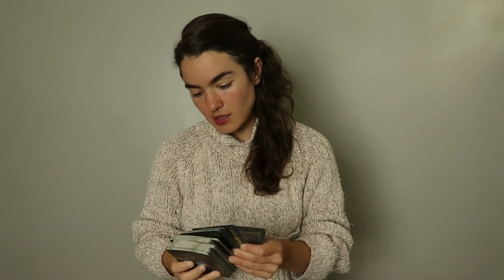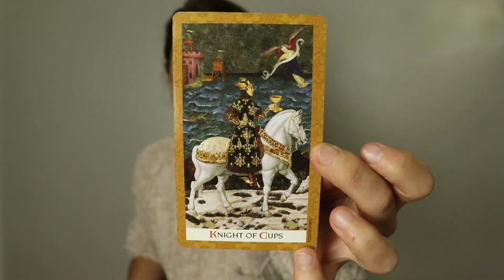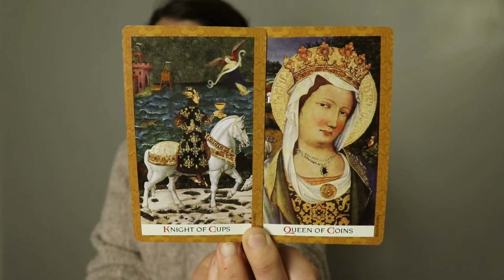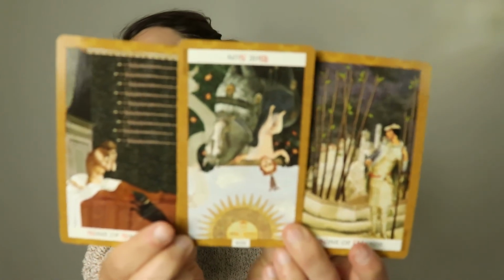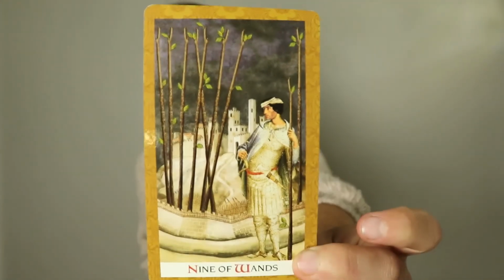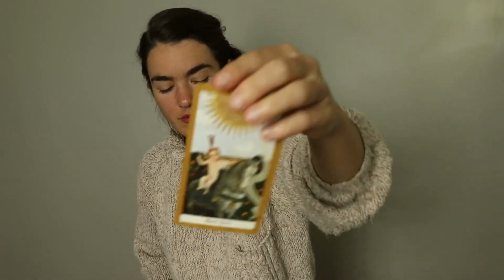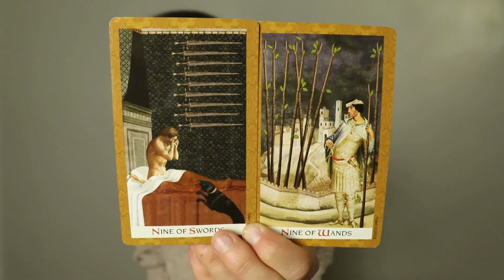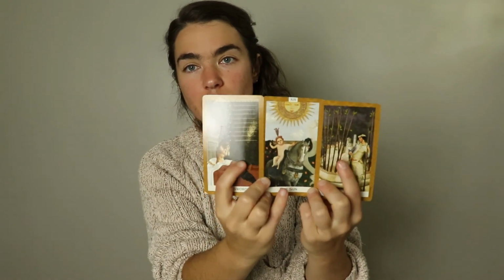👯 GEMINI ✋🏻JULY SHIFT🤚🏻 The Long Road Ahead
These particular cards are not meant for everyone. If it resonates with you, then it is offering guidance for you! If not, don't force it. Check your moon or rising sign for a different vibe.